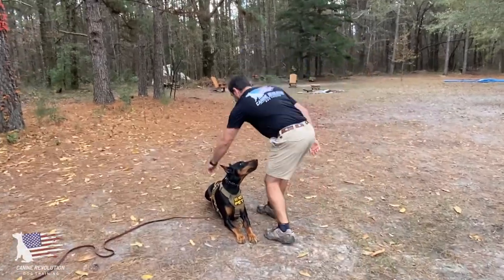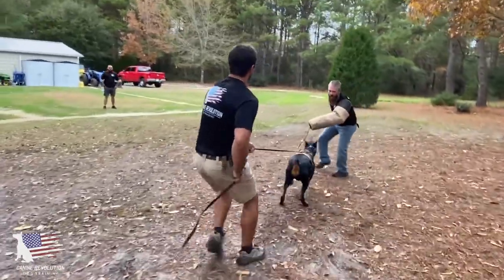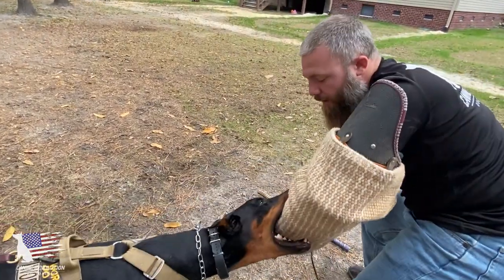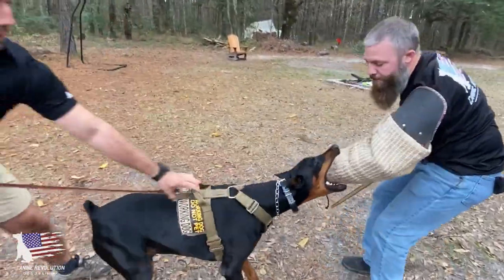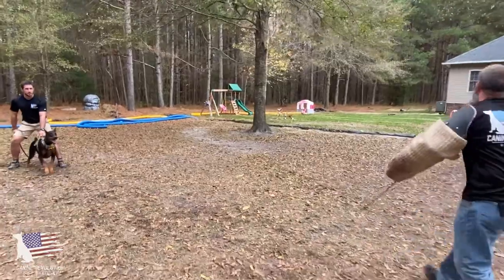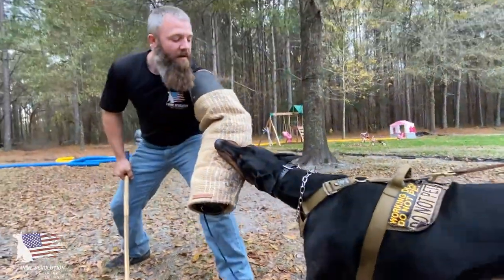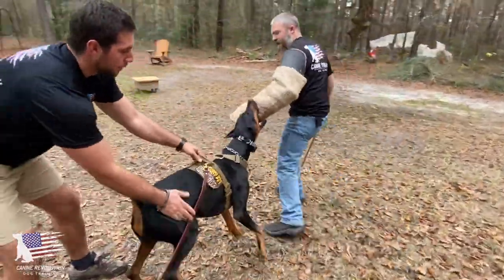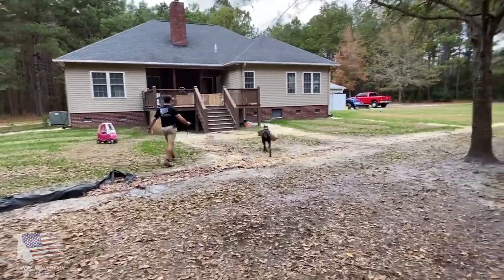Doberman Goes HAM On Bite Sleeve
In Protection-Style Training, developing a proper grip is a foundational component to training. Grip should be developed on bite sleeves and wedges prior to progressing further in training.